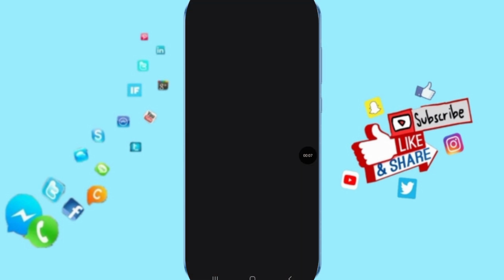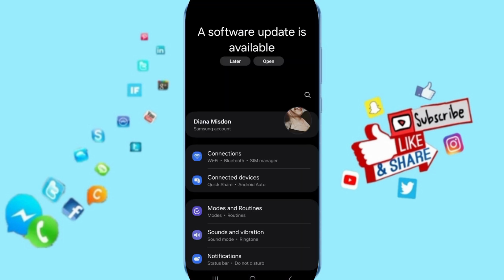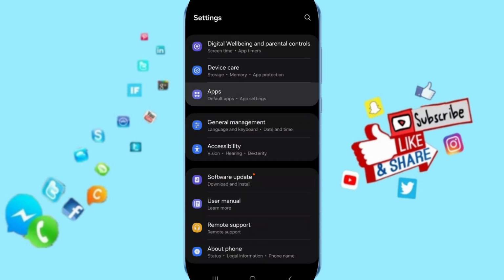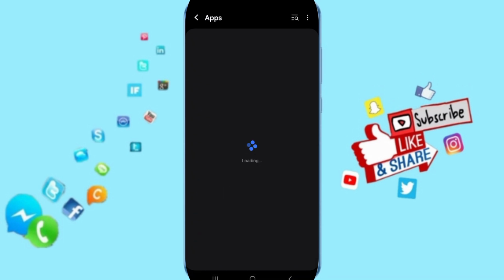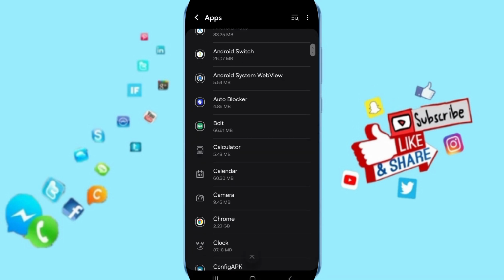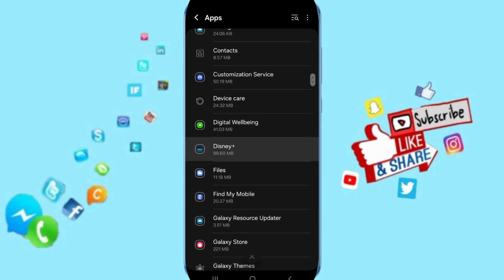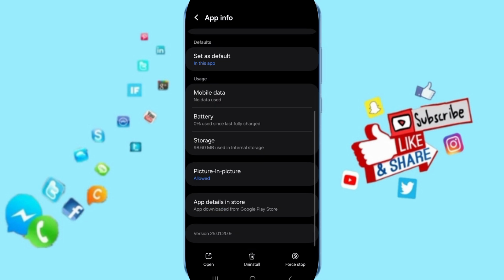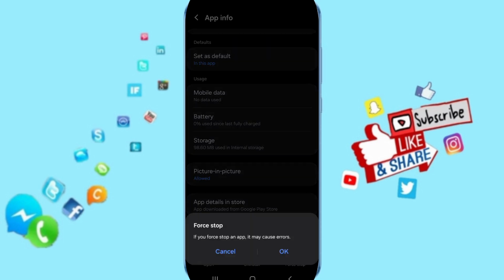How To Fix And Solve Too Many Attempts Try Again Later On Disney App | Easy Fix